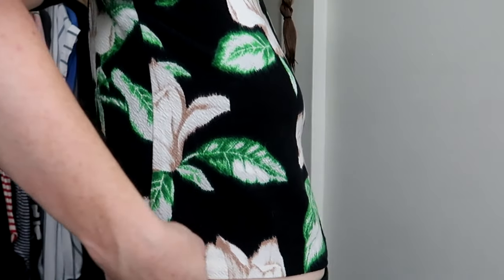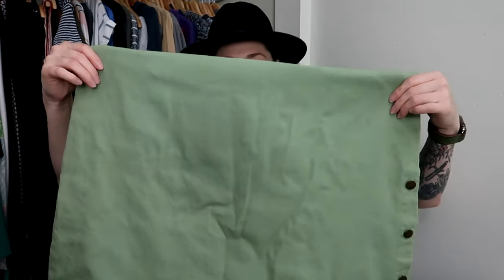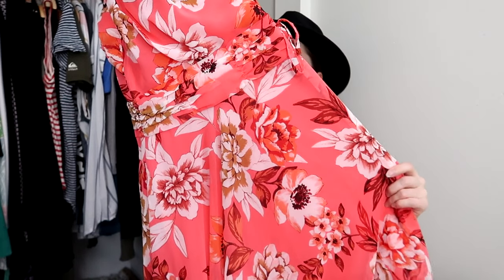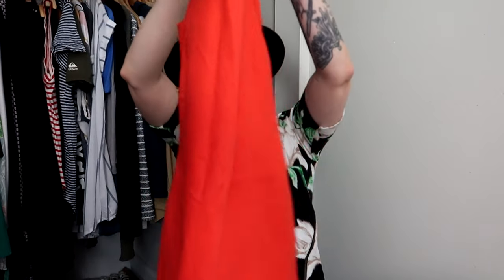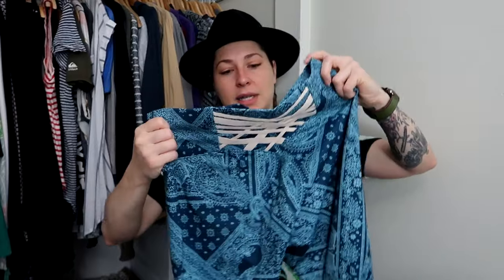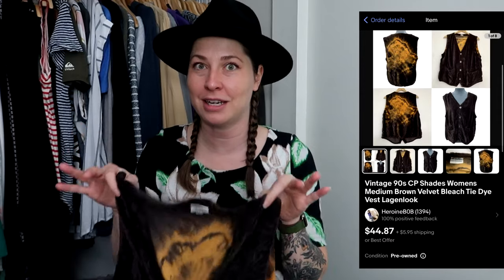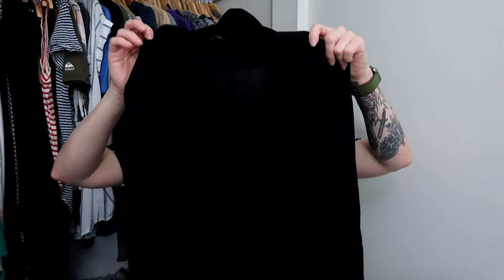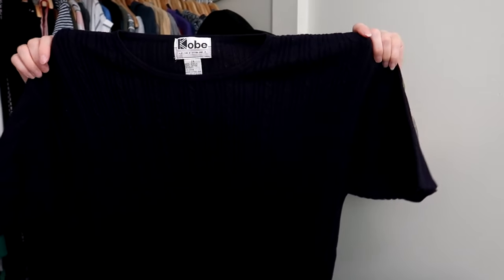One Piece Already Sold for $45! | Goodwill Haul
Turning a "damaged" piece into $40 in profit.

HeroineB0B
1490-5A Quarterpath Road
PMB 129